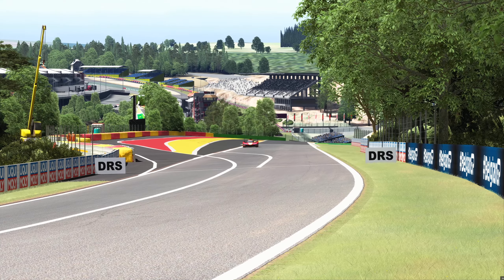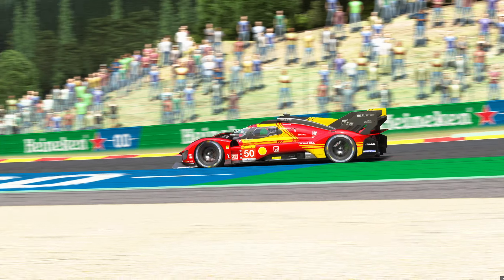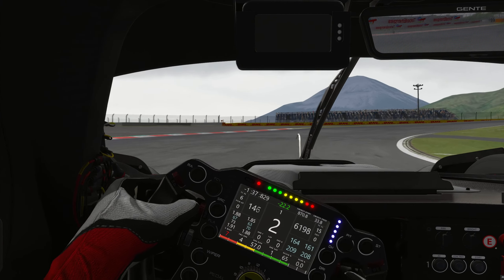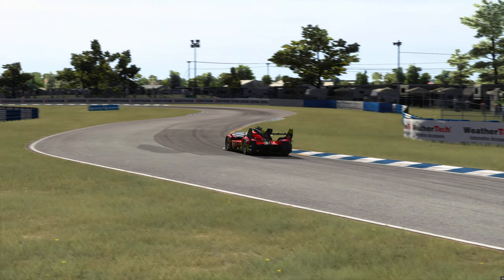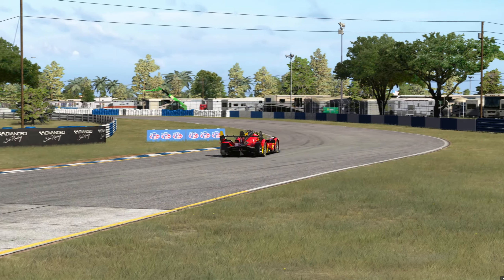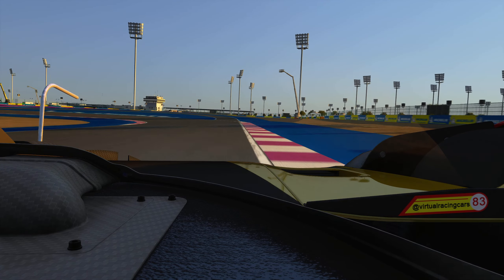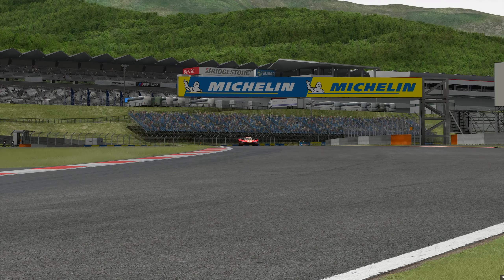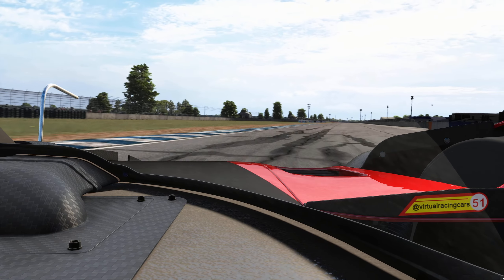The NEW VRC Ferrari 499P Is HERE And Its AMAZING!!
Hey what is going on guys, today I'm sharing with you The NEW VRC Ferrari 499P!! This car has been in the works for quite awhile now and is up there with VRC's most in depth work ever, featuring extended control options, this is the best LMH car to date!! If you did enjoy this video a like and a sub would mean a lot!! Have a good one guys!! :D

LINKS

SOCIAL